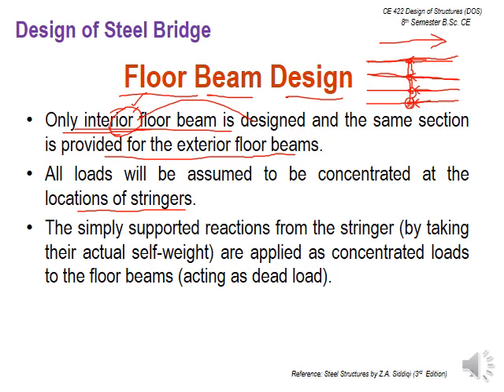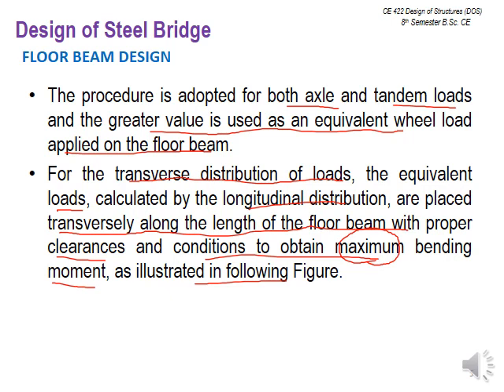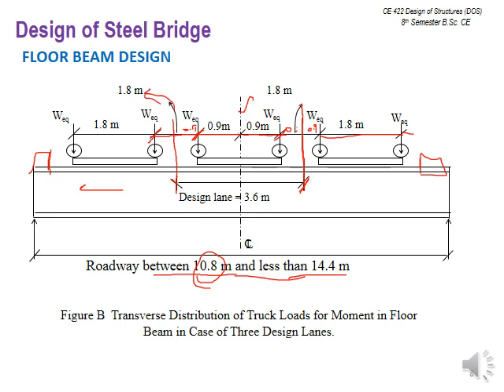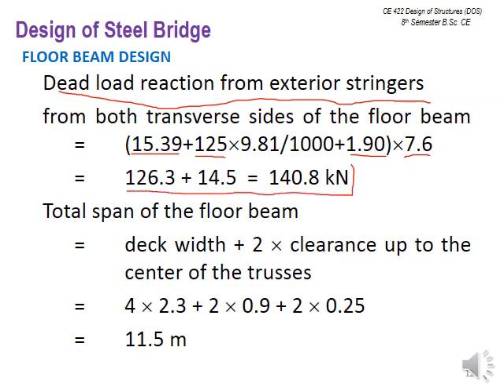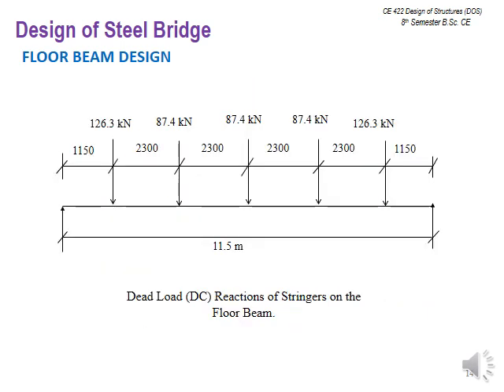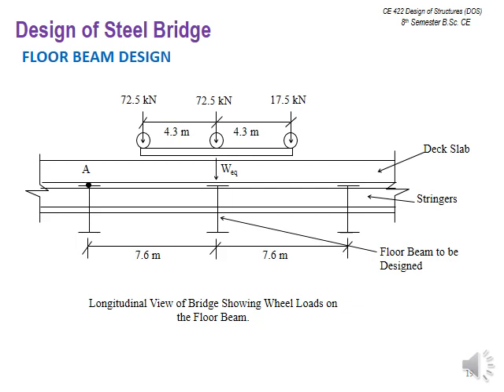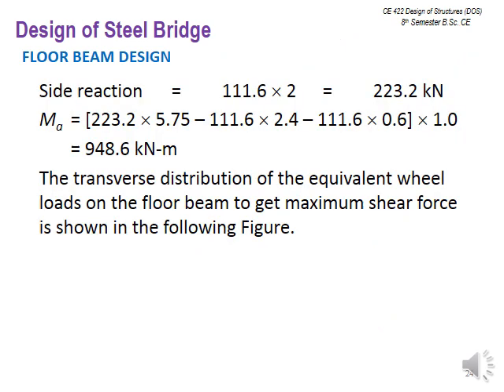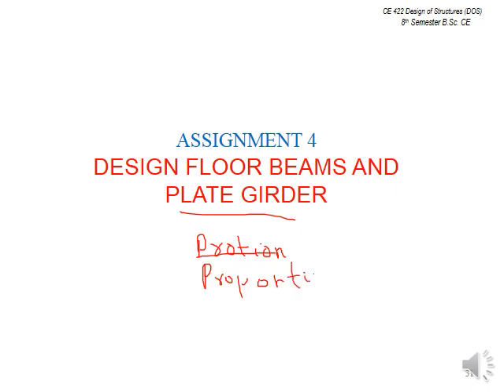DOS Steel Bridge 7